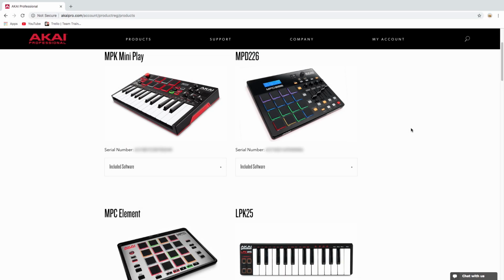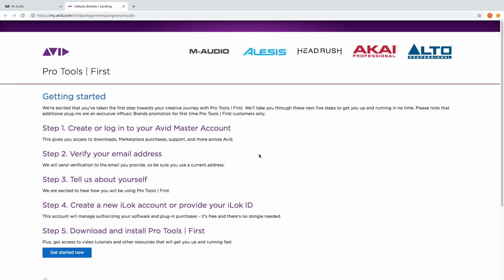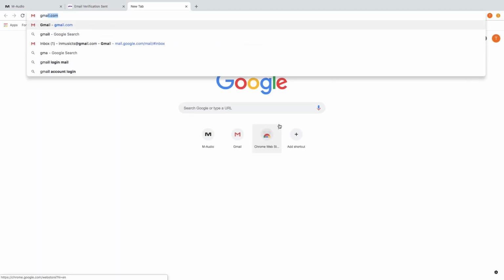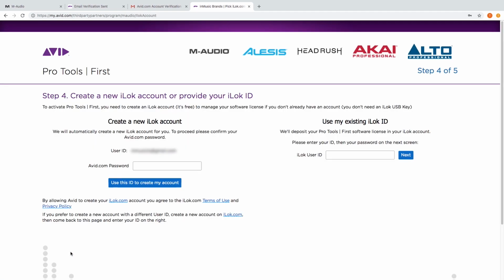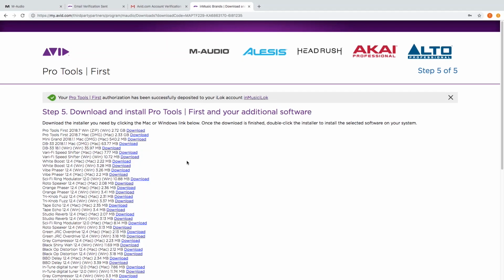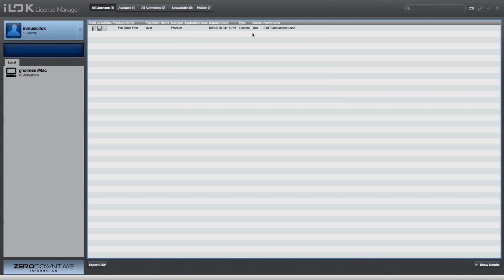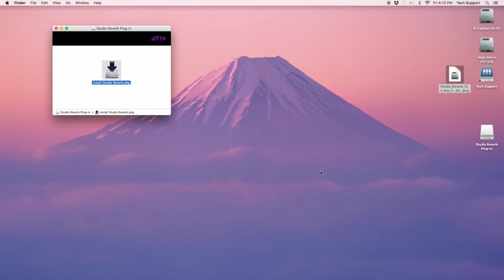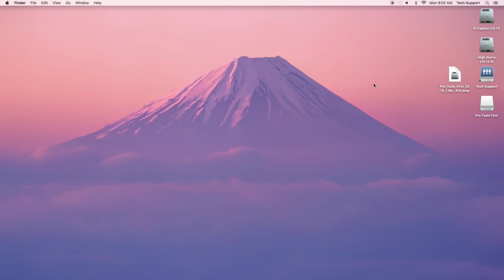MPK mini Play - Downloading and Installing Pro Tools First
0:01 - Accessing Pro Tools First in your Akai Pro account
0:34 - Creating your Avid master account
1:00 - Verifying your email address
1:21 - Personalizing your Avid account
1:30 - Creating/linking your iLok account to Avid
1:59 - Downloading software from your Avid account
2:23 - Authorizing Pro Tools First in iLok License Manager
3:08 - Installing the software